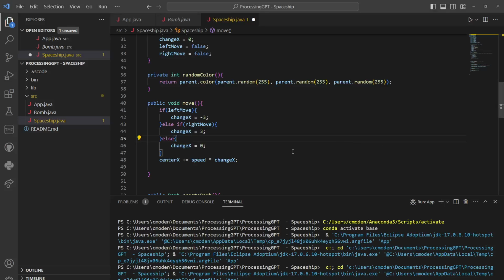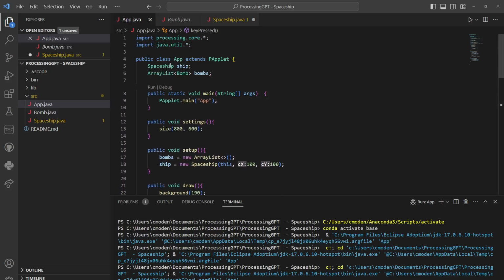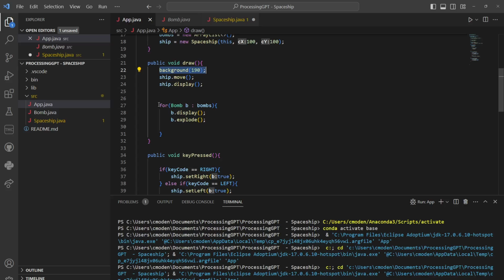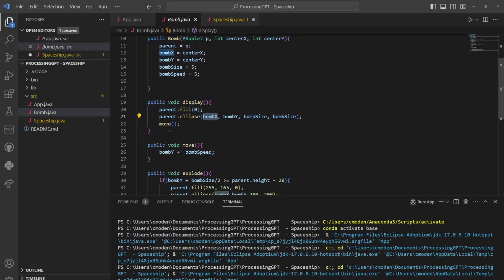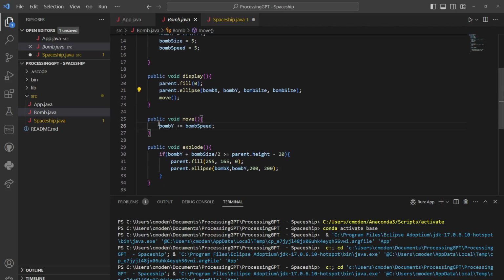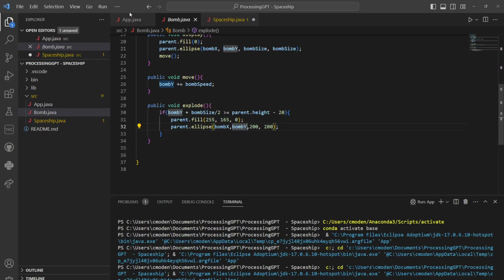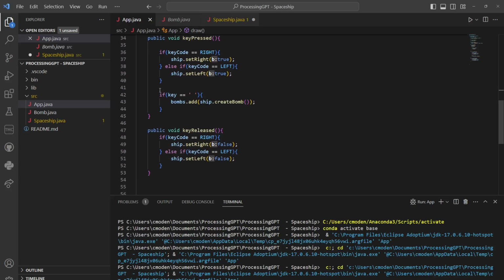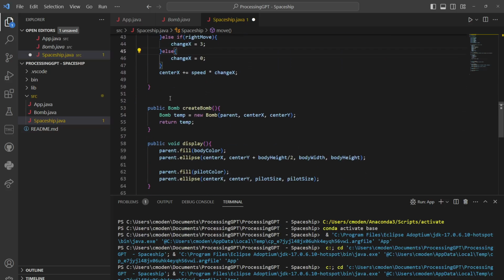2 Spaceship class with bombs